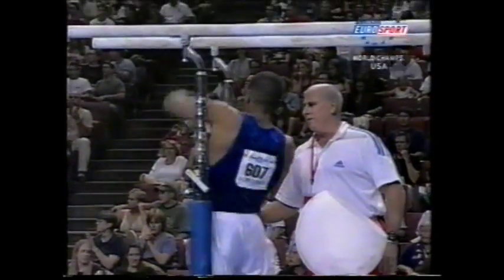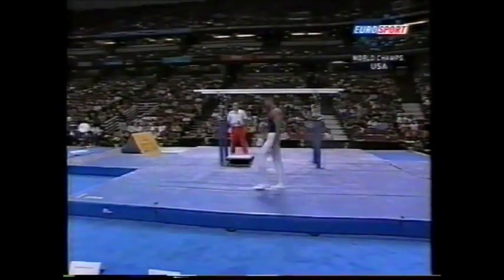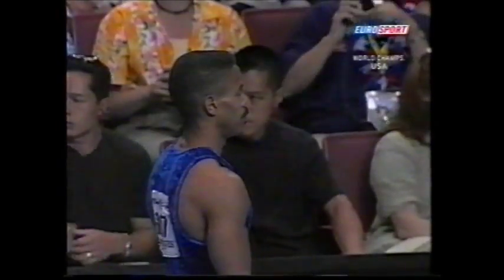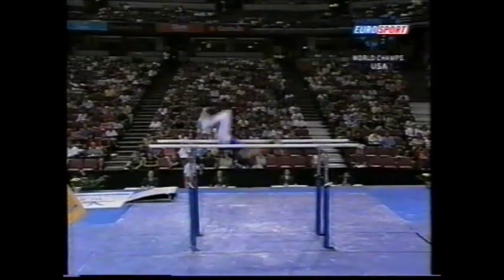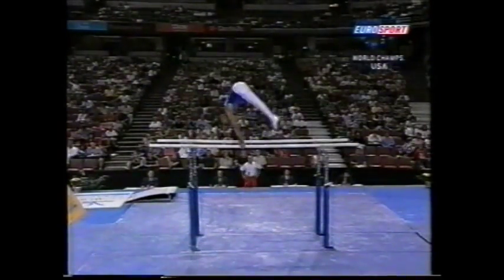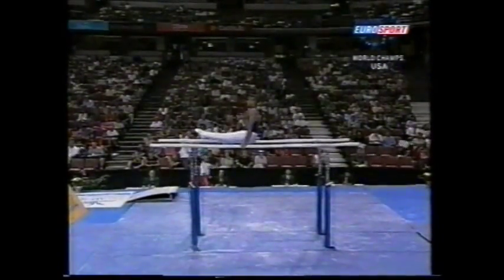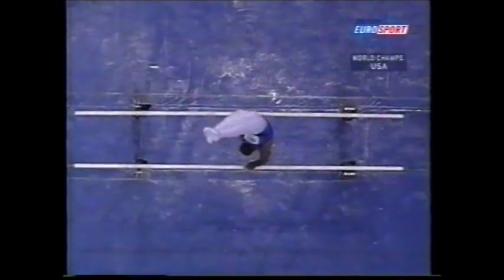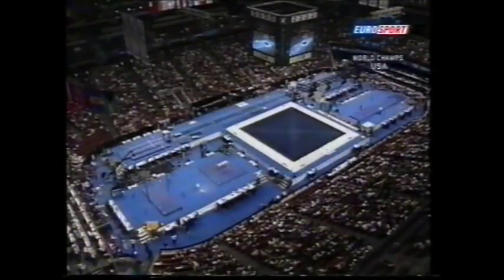Eric LOPEZ RIOS (CUB) PB - 2003 Anaheim worlds AA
Eric LOPEZ RIOS (CUB) - Parallel Bars

'03 World championships in Anaheim - All Around

9.600
Rank : 5th